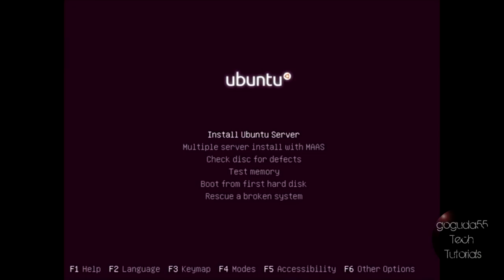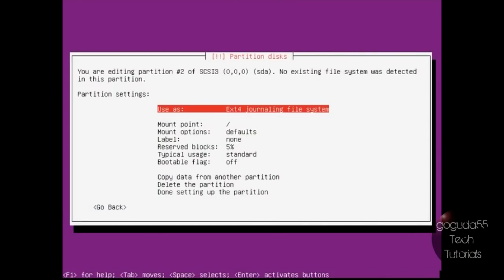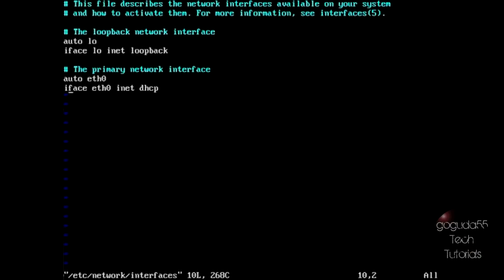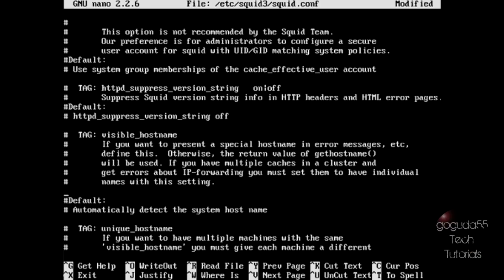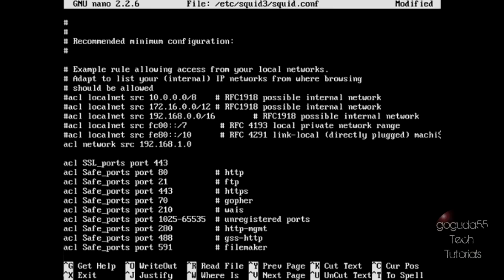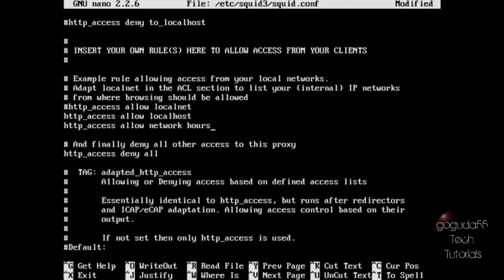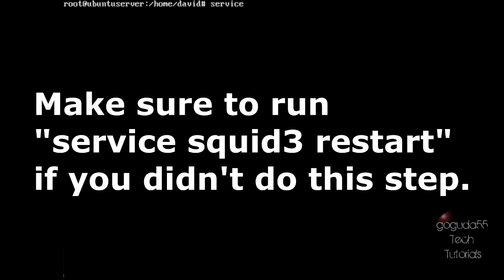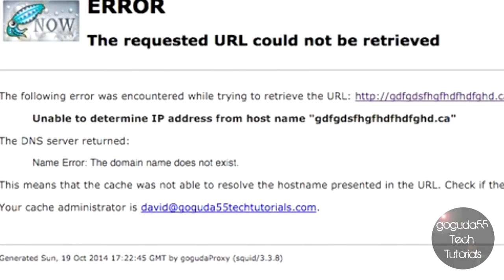How to Make an Ubuntu Proxy Server With Squid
In this video, I will be showing you how to setup an Ubuntu caching proxy server using Squid.